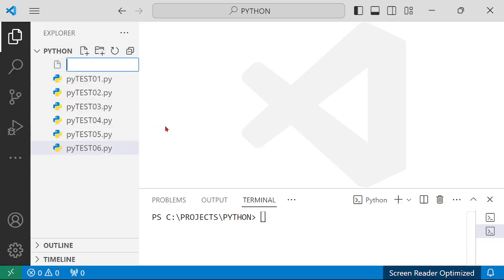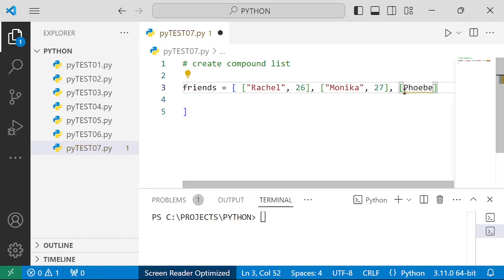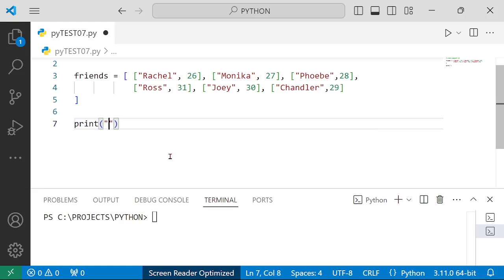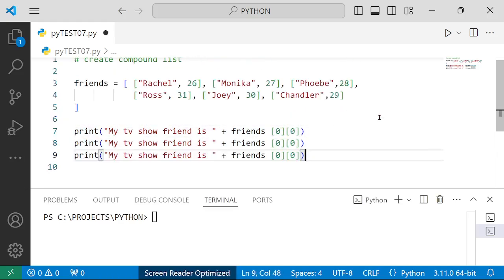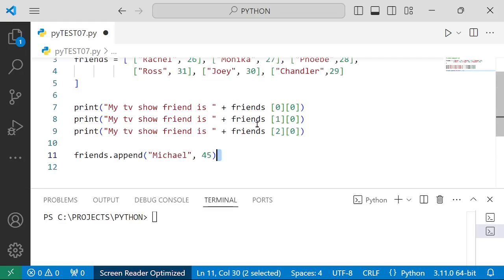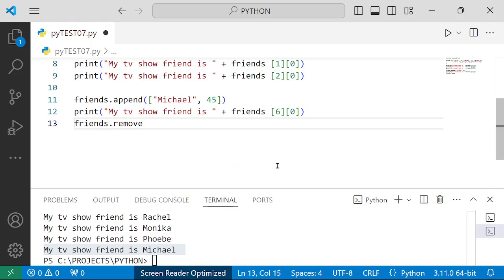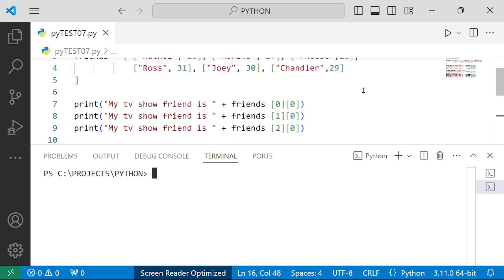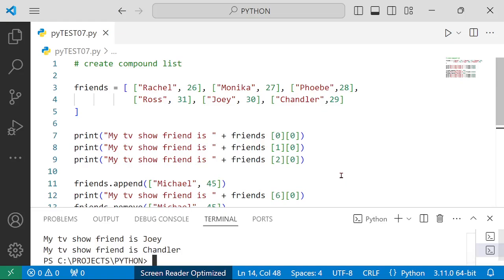PY07: Create Python Key-to-Value List and apply practically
Learn about practical Python Key-to-Value List implementation